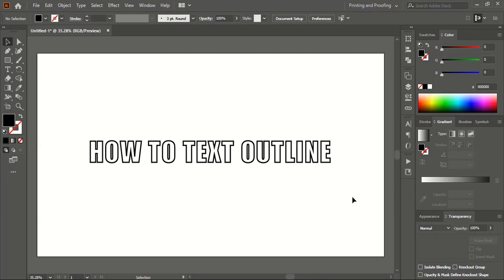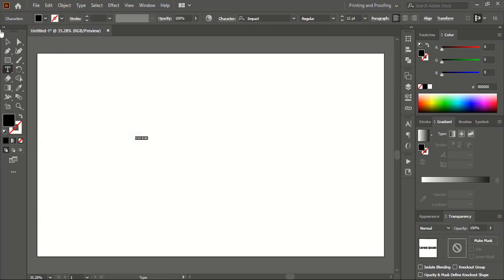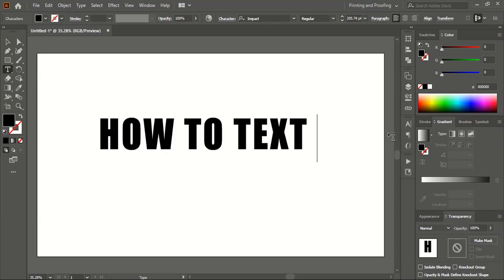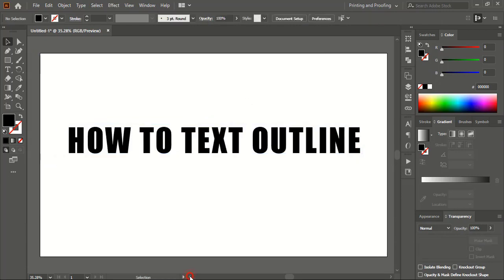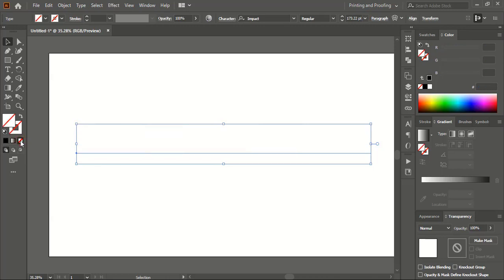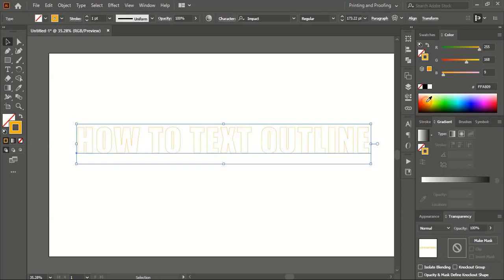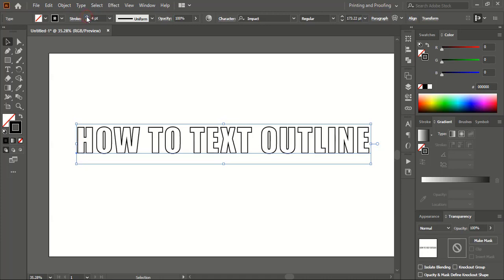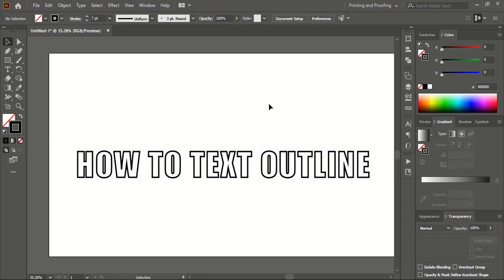How to text outline in adobe illustrator cc